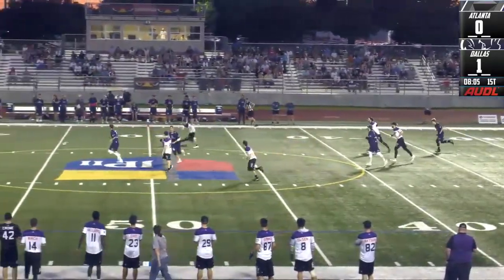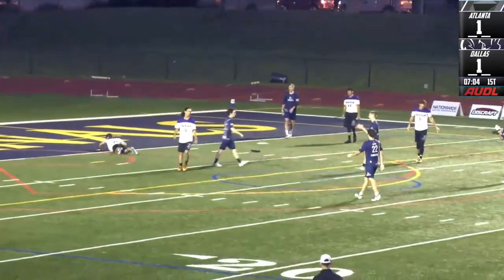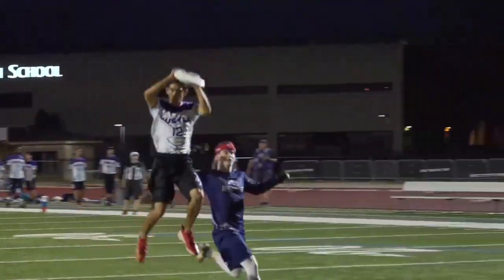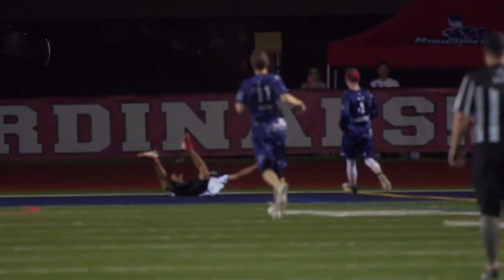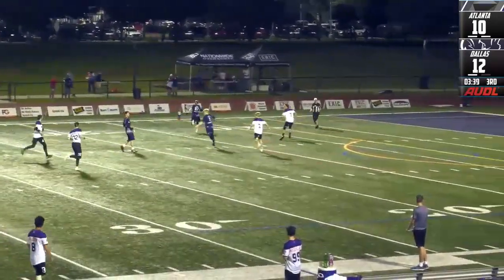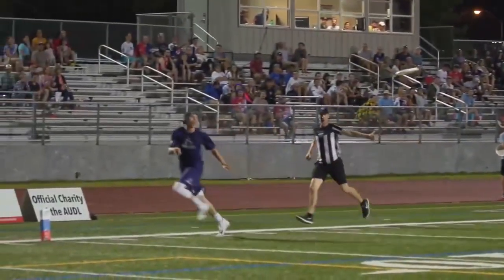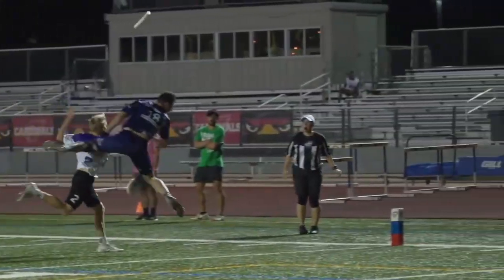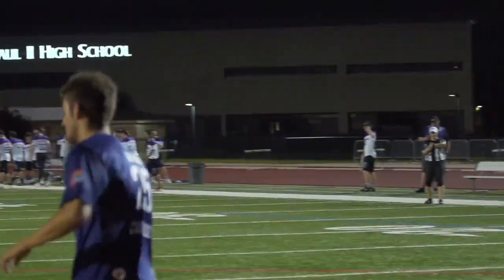AUDL 2019: Atlanta Hustle at Dallas Roughnecks — Game Highlights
Highlights from the Dallas Roughnecks (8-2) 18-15 win over the Atlanta Hustle (3-7) in Week 13 of the 2019 AUDL regular season.

About the AUDL:
The AUDL is the premier professional ultimate frisbee league in the United States and Canada. The fastest growing sport and professional league on the continent, the AUDL is broadcast live weekly on theAUDL.com throughout the summer months, showcasing the best athletes in the sport to an international audience. During the 2019 season, each of the league’s 21 teams will play 12 regular-season games to determine which is eligible for the playoffs.